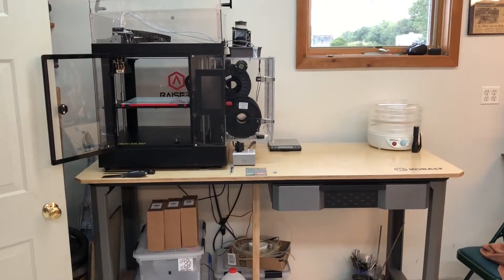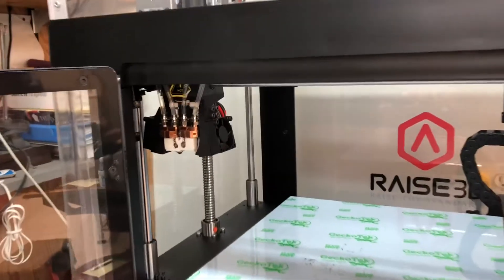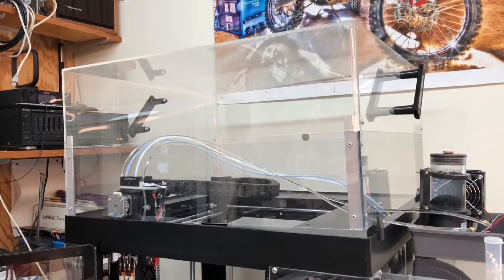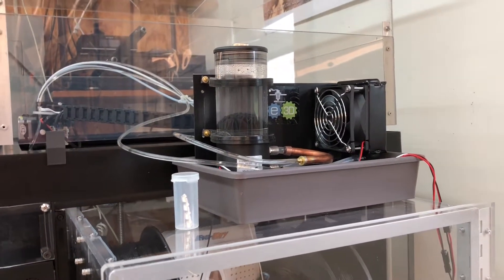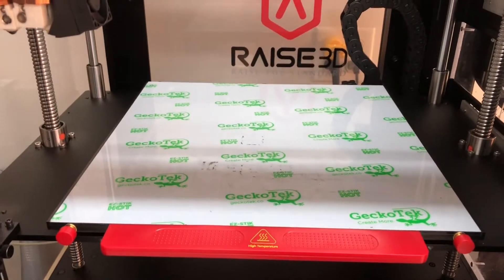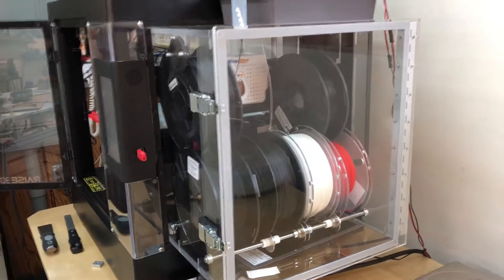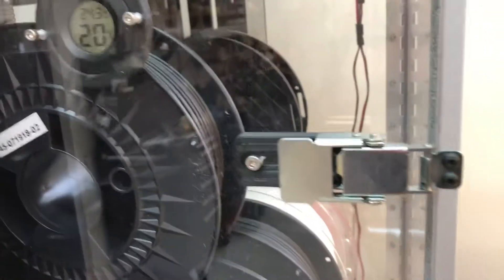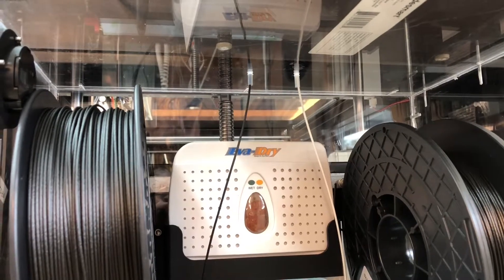R3D Pro 2 Feeder Box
In my second very amateurish video I review the changes I have made to my Raise3D Pro 2 and then talk in more detail about the custom integrated dry feeder box.

I am prepared to create a package that includes detail drawings for the feeder box along with a detailed list of components and sources needed to get it installed and fully functional as shown in the video.  These would be drawings and lists as PDF documents and delivered as a zip file. I would also include the STL files for the Eva Dry desiccant module,  hygrometer mount flange, latch adjusters, and top cover edge lifts.

There is also a revised cable chain mount I designed to replace the factory plate on the head.  This will increase the life of your head cables which flex with every move.  That file would be included as well.

There is nothing here that any motivated person with a shop and basic skills can't do on their own, but if you want to save some time and duplicate my efforts then my drawings will save considerable time and guess work.

A minimum donation of $30 is requested to help recover the considerable  time I have invested in the design work.

My colleague (Paul English, English Manufacturing) has a small inventory of heat sinks.  $250 per pair.

Finally, I forgot to mention it in this video, but I also installed Olson Ruby nozzles.  These required some machining to be compatible with the Pro 2 hot end.  They offer near infinite life when using filled filaments vs the hours of life with a standard set of nozzles. Only hardened tool steel or ruby nozzles are acceptable with carbon or glass filled filaments. We have just learned that there is now a supplier offering R3D compatible hard and ruby nozzles. While more expensive compared to standard nozzles, they are essentially a one time purchase as they have wear rates that approach “unmeasurable”. We highly recommend ruby nozzles as the superior choice.

We have been using Olsen Ruby nozzles that required careful machined modifications to be used with the Pro 2, (making them extra expensive), so it is great news to know there is an alternative source.

I can also be reached on the Raise3d forum.  @pjyarnall